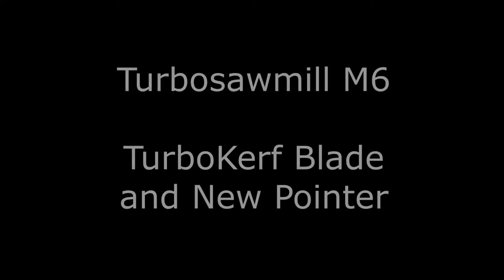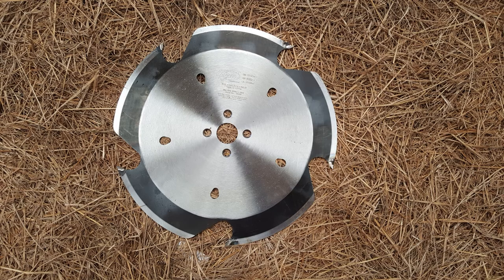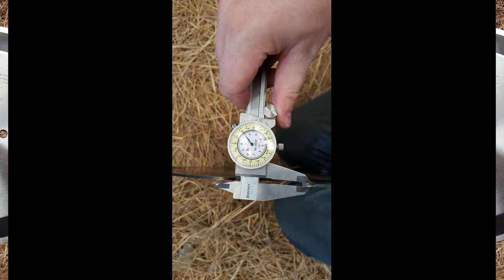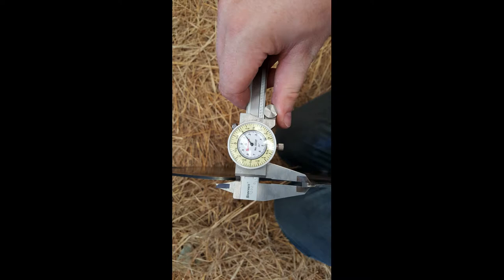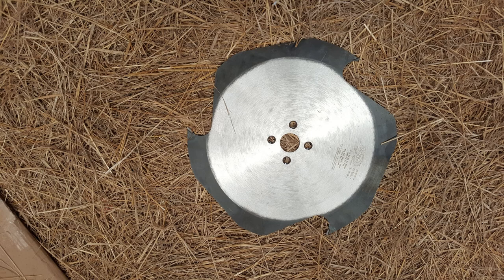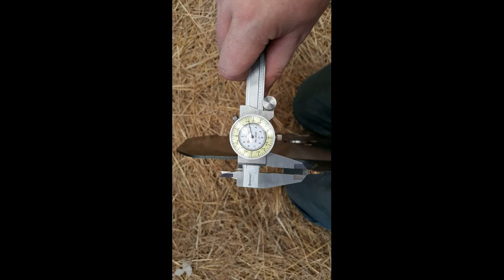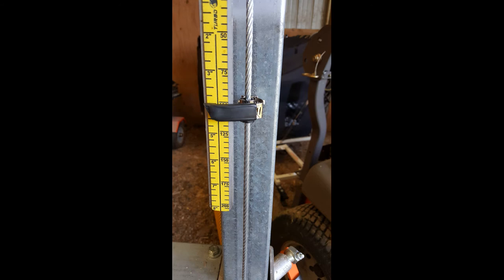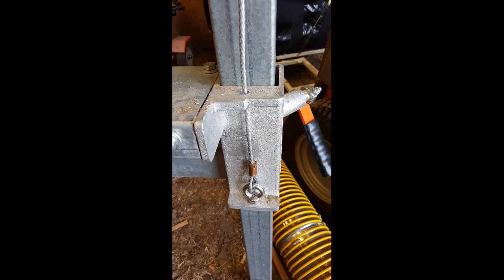TurboKerf Blade and New Pointer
A very quick video showing the new TurboKerf blade and new pointer for my Turbosawmill M6.